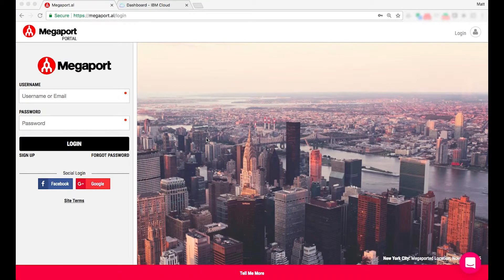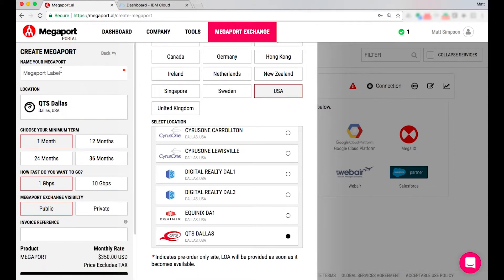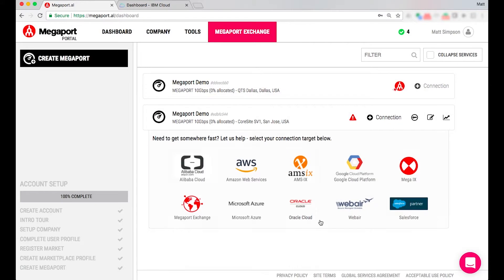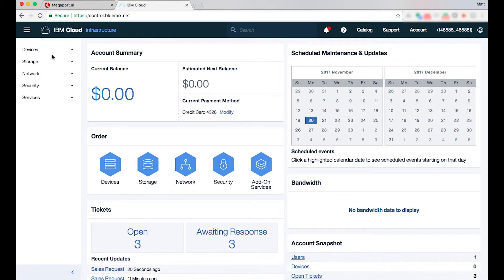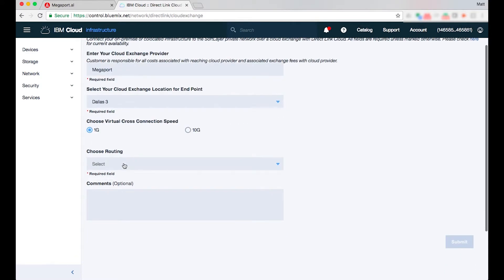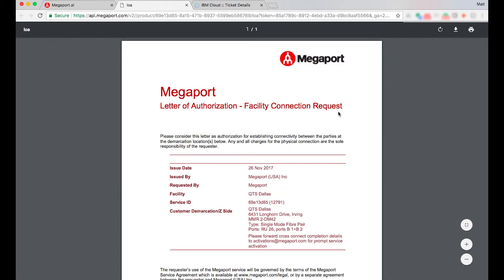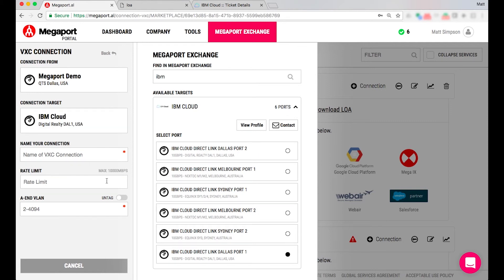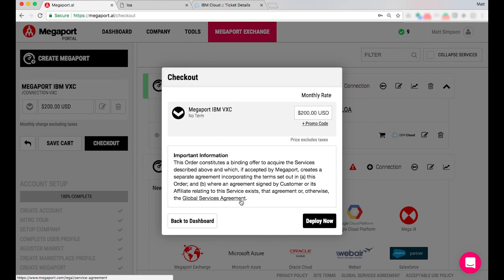Megaport | IBM Cloud Direct Link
Megaport makes it easy to provision fast, secure, and private connections between your data centre and IBM Cloud.
IBM Cloud Direct Link, IBM’s private interconnection service, enables enterprises to directly access IBM’s leading Platform as a Service (PaaS) and Infrastructure as a Service (IaaS) capabilities. We provide dedicated connectivity to IBM Cloud Direct Link, via our global Software Defined Network (SDN) from 386+ locations worldwide, in just a few clicks.

or visit portal.megaport.com to try it yourself